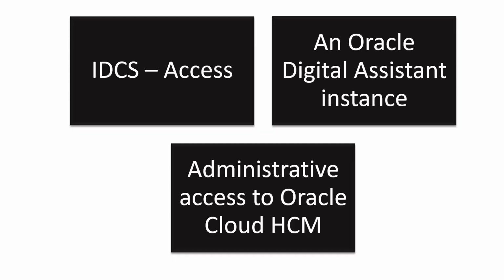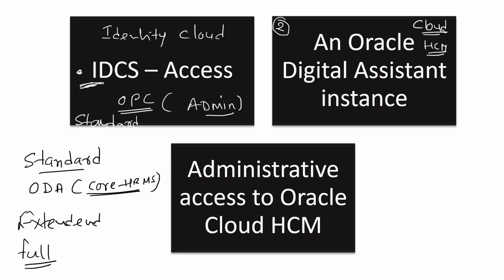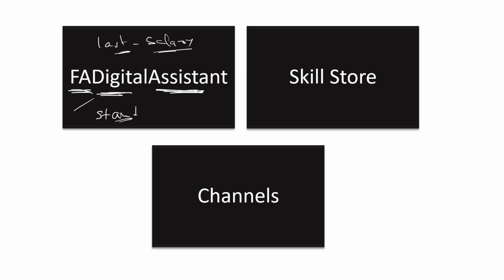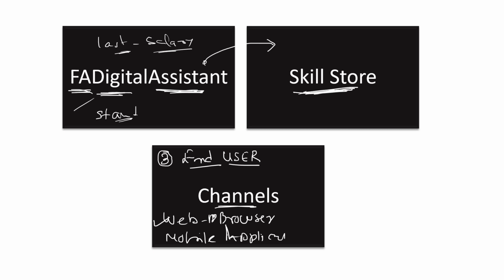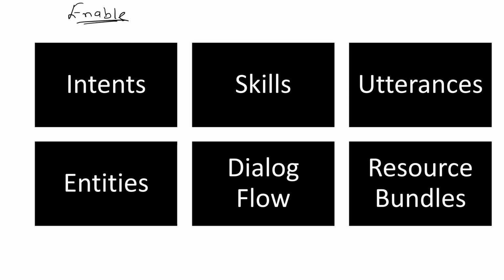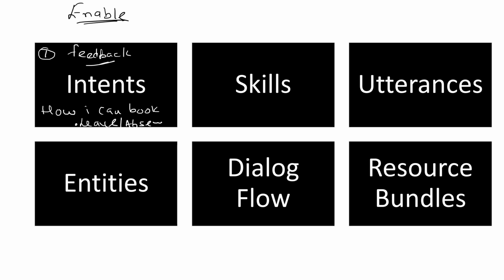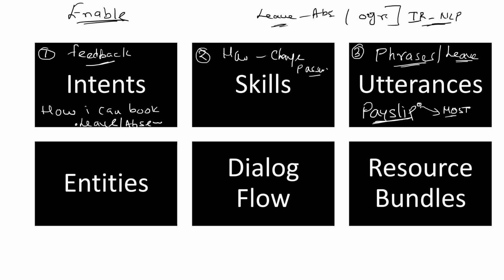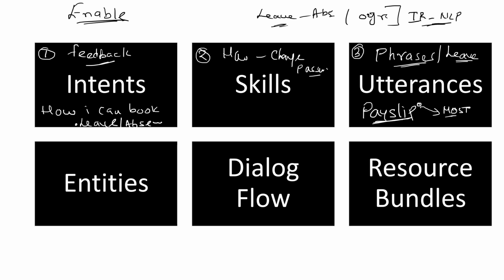Chat GPT in Oracle Cloud HCM | Maximizing Employee Engagement | Chat Bot | Digital Assistance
In this video, we explore how Oracle Cloud HCM Digital Assistance and Chat GPT are similar in their use of natural language processing and machine learning to enable conversational interactions. Just as Chat GPT is a language model trained to understand and respond to human language, Oracle Cloud HCM Digital Assistance uses similar technology to help employees interact with HR systems and processes through a conversational interface.

We'll also take a closer look at the features and benefits of Oracle Cloud HCM Digital Assistance, including its ability to handle HR-related tasks such as managing leave requests and providing information on company policies. Additionally, we'll discuss how this solution integrates with other Oracle Cloud HCM modules to provide a seamless end-to-end experience for both employees and HR teams.

If you're interested in learning more about how Oracle Cloud HCM Digital Assistance and Chat GPT are alike and how this solution can benefit your organization, be sure to watch this video.